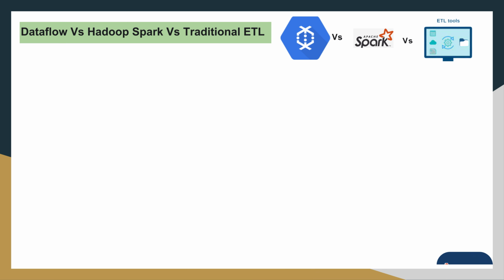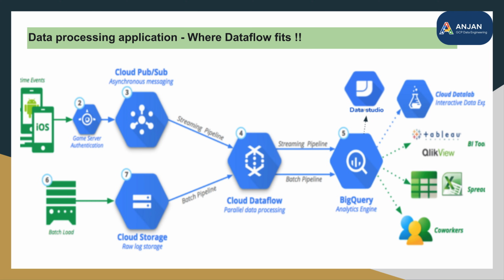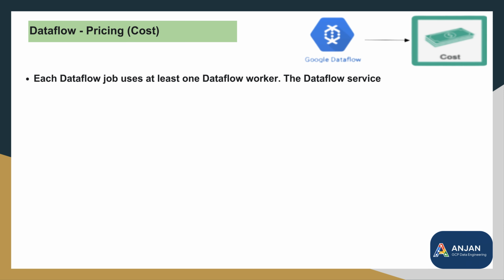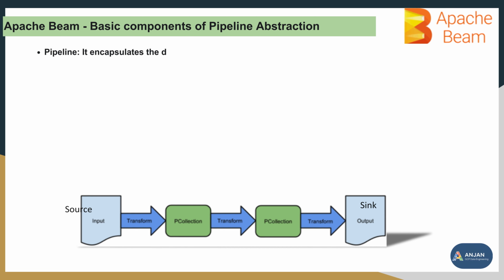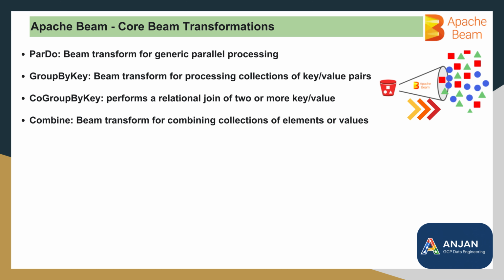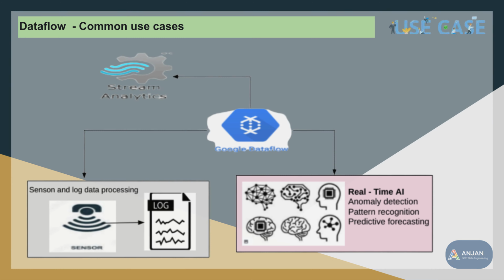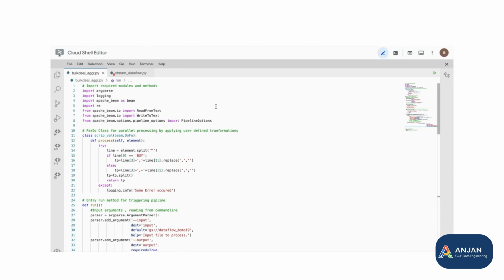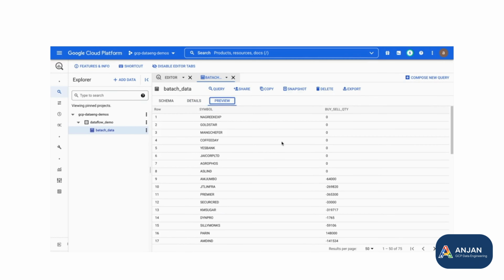GCP Dataflow complete quick guide with in 10 mins and with demo at the end